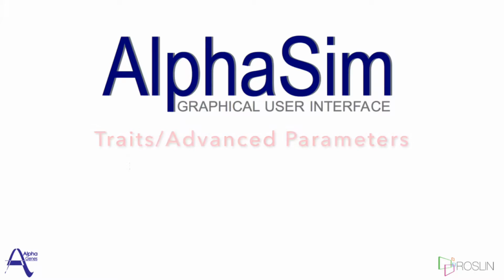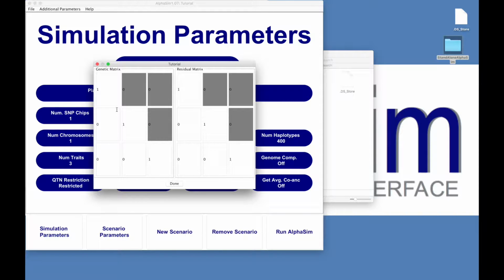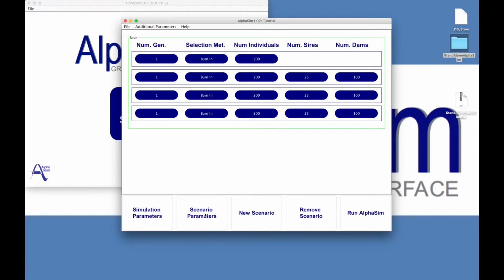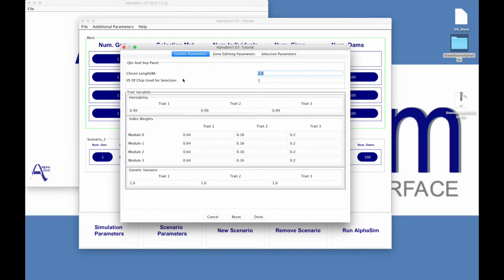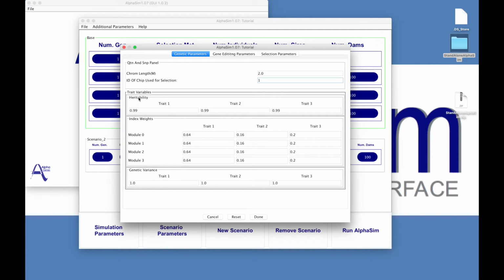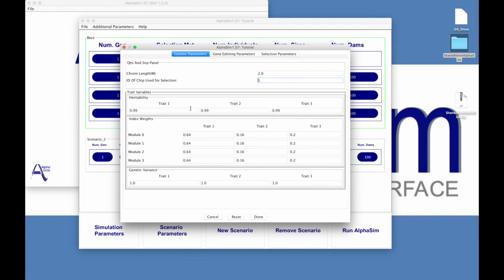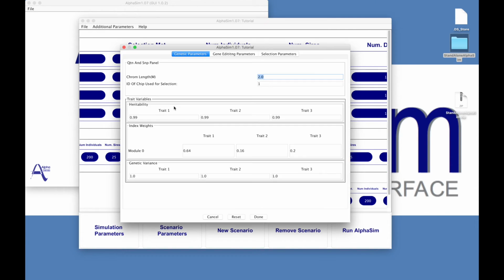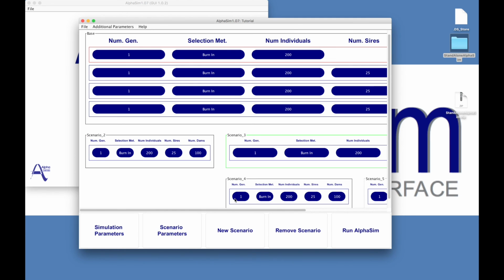AlphaSim: Traits and Advanced Parameters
In this video we cover the the topic of how to simulate different traits of selection, how to set up the genetic and the residual correlations matrices. Moreover some advanced parameters, like the chromosome length, the heritability of the traits, the selection index, are explained.